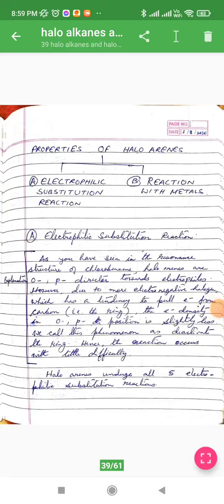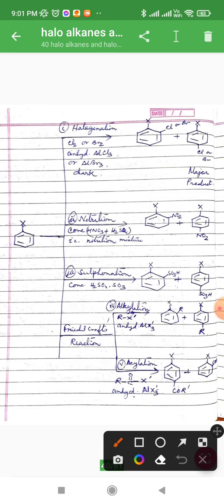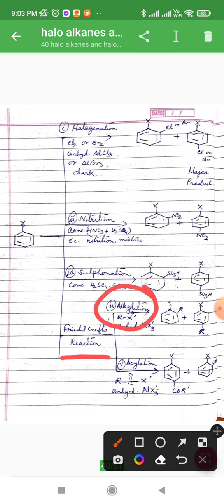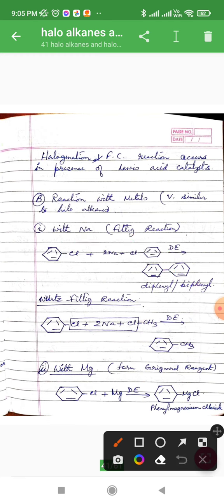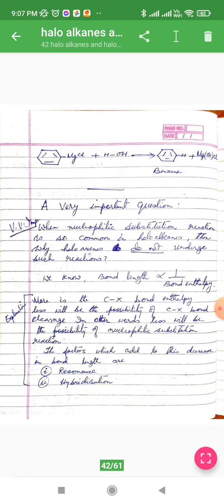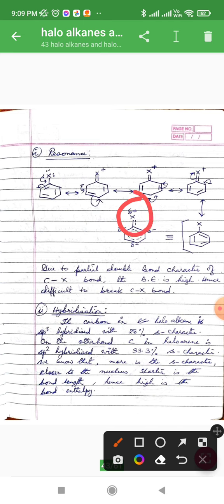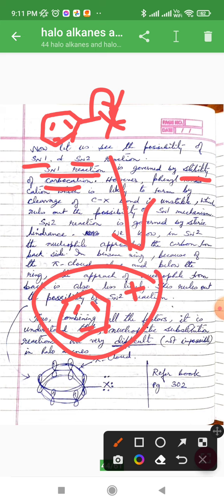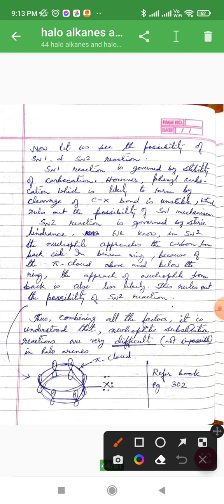halo alkanes and halo arenes 10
properties of halo arenes